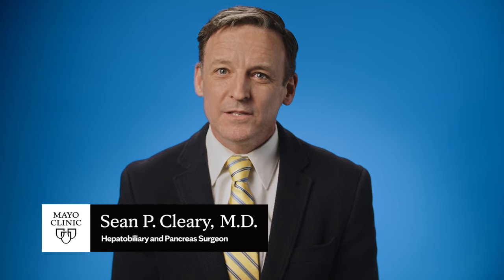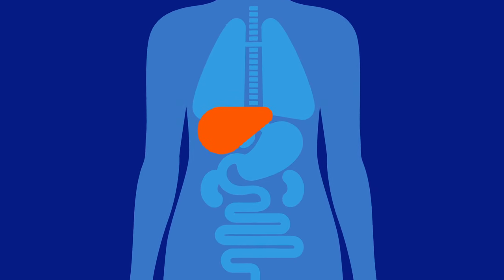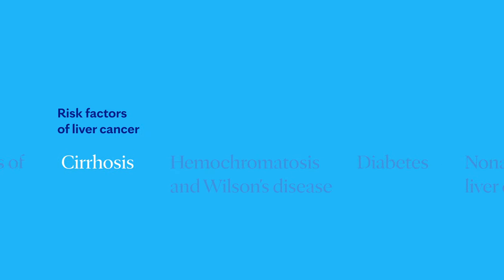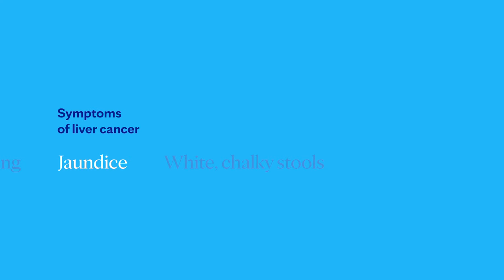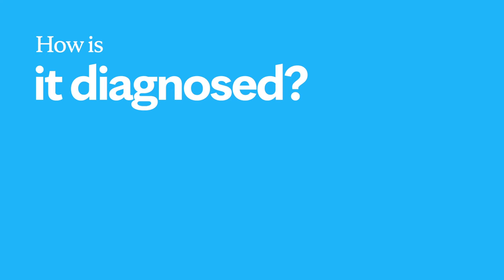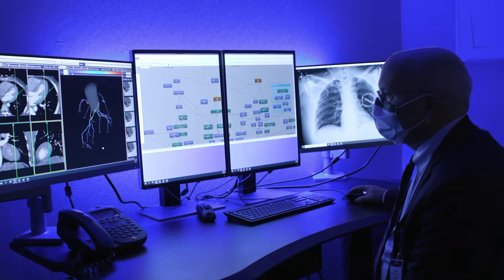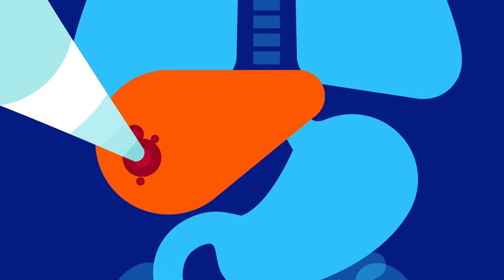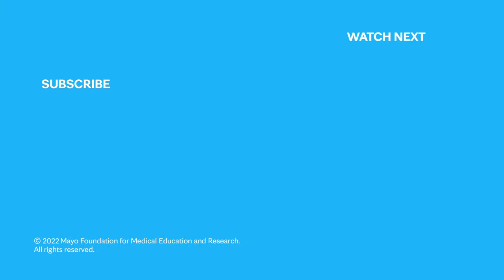Mayo Clinic Explains Liver Cancer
Learning about liver cancer can be intimidating. Let our experts walk you through the facts, the questions, and the answers to help you better understand this condition.
When it comes to your health, Mayo Clinic believes credible and clear information is paramount. There’s a lot to learn about liver cancer. We’re here to help.

0:00 Introduction
0:22 What is liver cancer?
2:04 Who gets liver cancer? / Risk factors
3:02 Symptoms of liver cancer
3:52 How is liver cancer diagnosed?
4:48 Treatment options
5:36 Coping methods/ What now?
6:00 Ending

Still have questions? That’s okay.